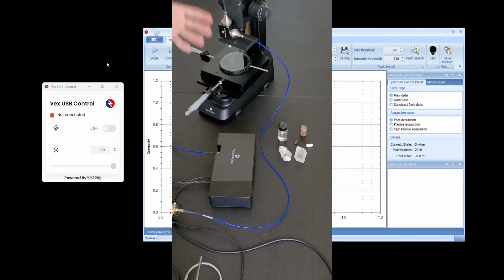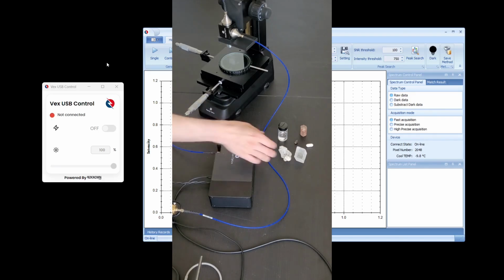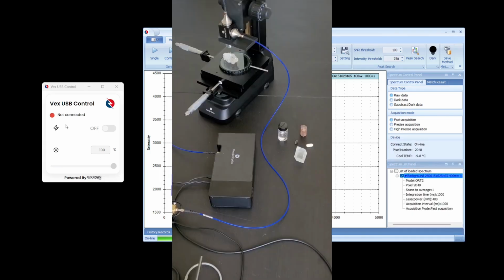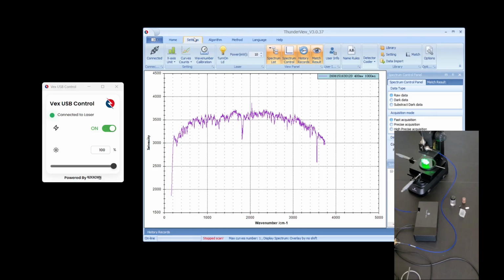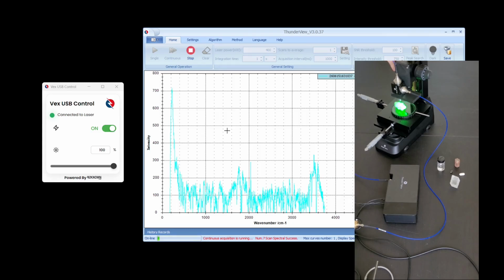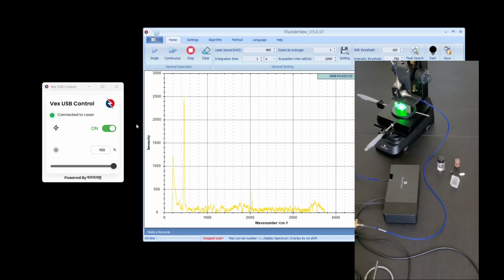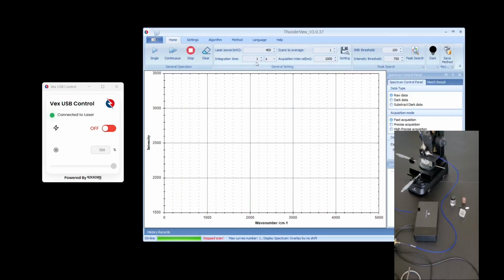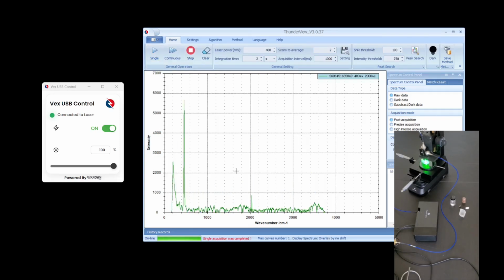Thunder Optics Gem/Affa Raman Systems Tutorial – How to Acquire a Raman Spectrum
In this tutorial, we explain step by step how to use the Thunder Optics Gem Raman System with Thunder View software.

The video covers the main system components, software settings, Raman acquisition parameters, and the procedure to acquire a Raman spectrum.

This tutorial is useful for gemology, material identification, education, and Raman spectroscopy applications.